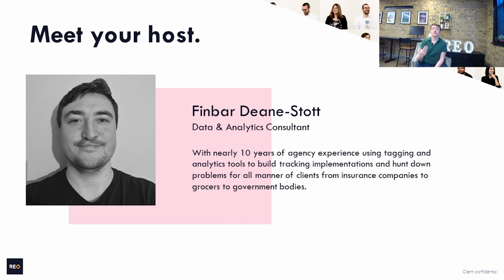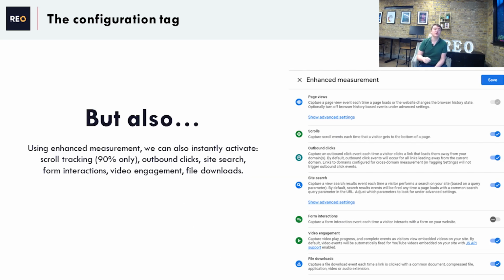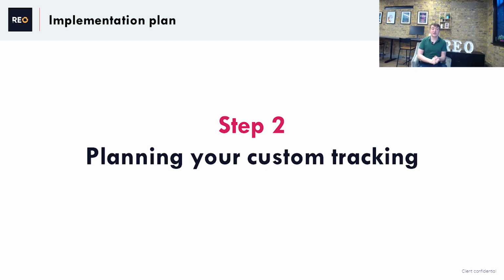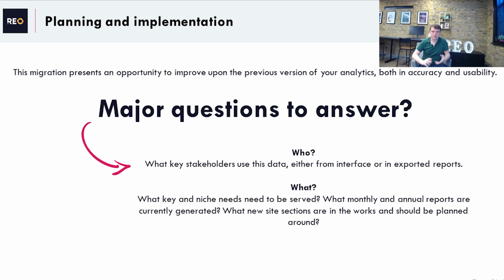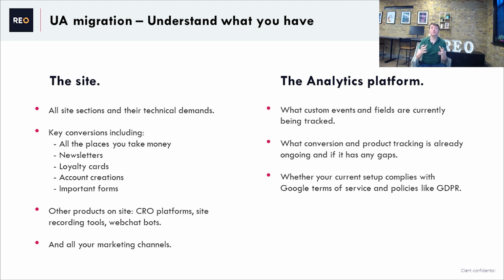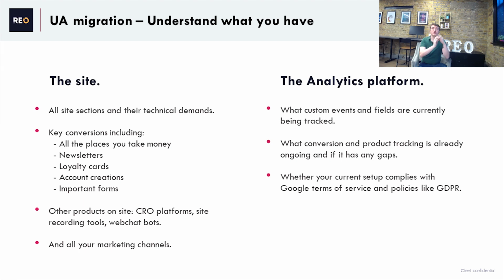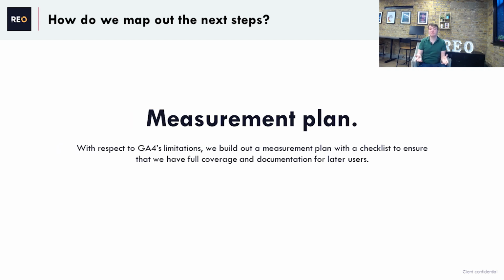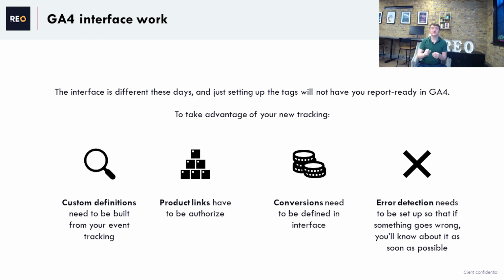Getting up & running with Google Analytics 4 | REO Snackable Series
On the first session, our Data & Analytics expert talked about why Google Universal Analytics will no longer be used and why Google Analytics 4 is replacing it.

On this session, we will focus on what you need to do the get your GA4 account up and running which includes all the steps in this project but also where you should spend a little extra time to be sure you are working to file in your needs.

We will go through:
- The configuration tag
- Your implementation plan
- Understand what you already have in place
- What will be your new priorities
- The tracking setup
- GA4 interface work